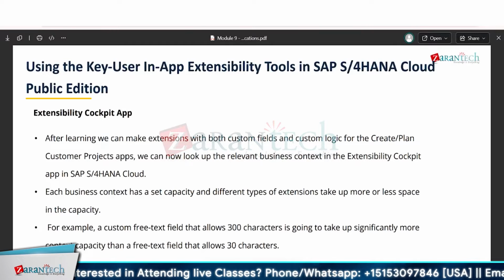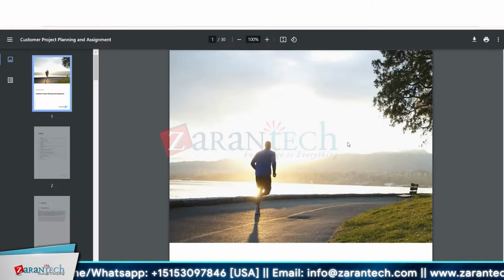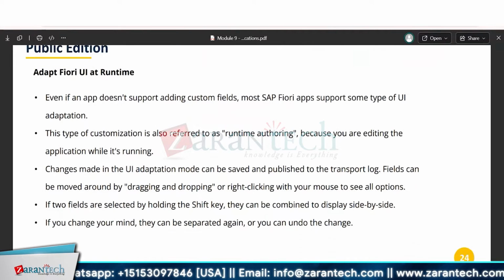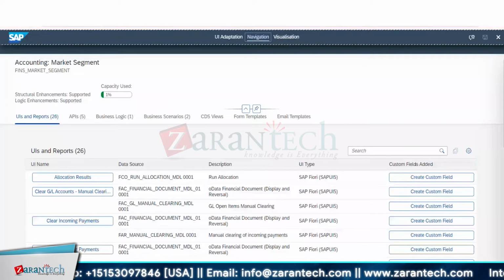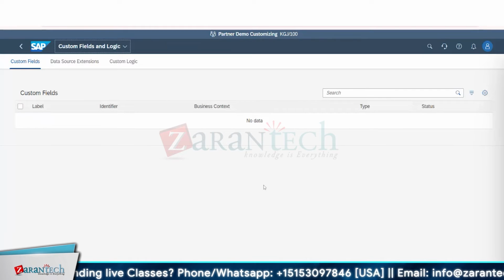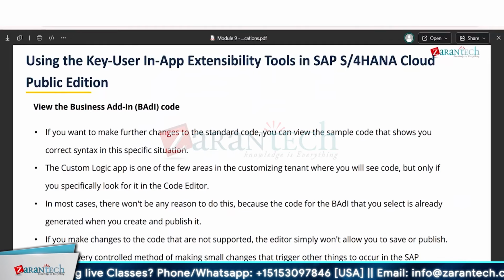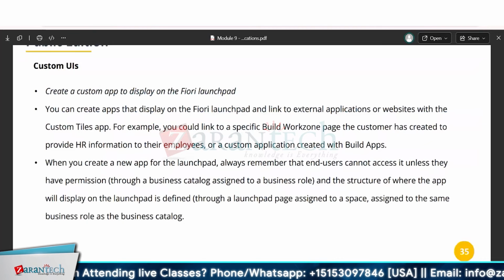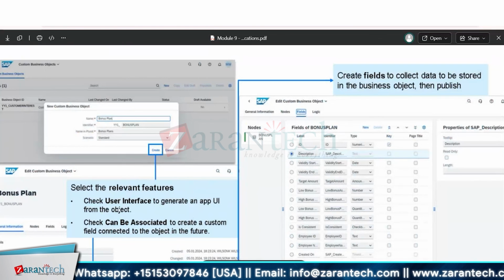Customizing Applications in SAP S/4HANA Cloud Public Edition Finance | ZaranTech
In this video on 'Customizing Applications in SAP S/4HANA Cloud Public Edition Finance,' we are going to explore how to tailor and adapt SAP cloud applications to meet specific business requirements.

👉 Assessments
👉 Lab Documents
👉 E-Books
👉 Certification Guides
👉 Configuration Docs
👉 Cheat Sheet